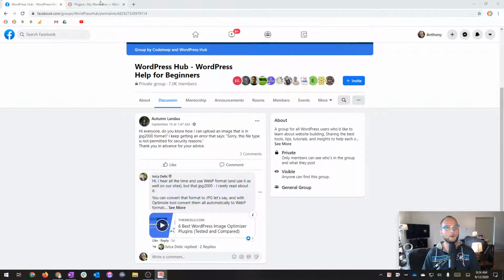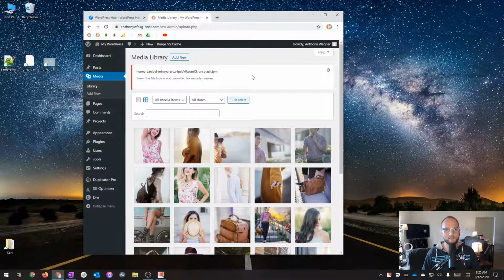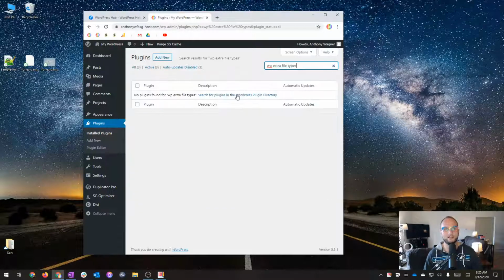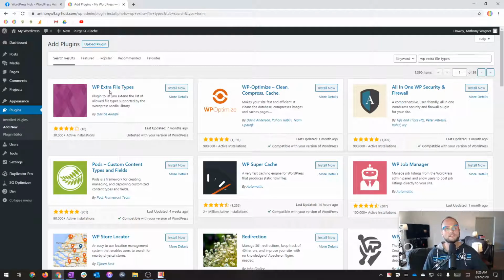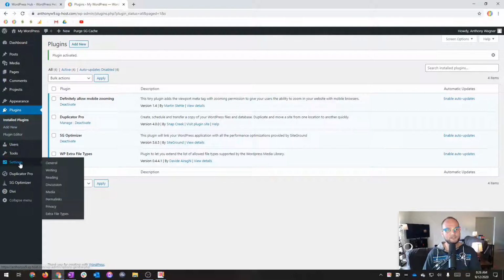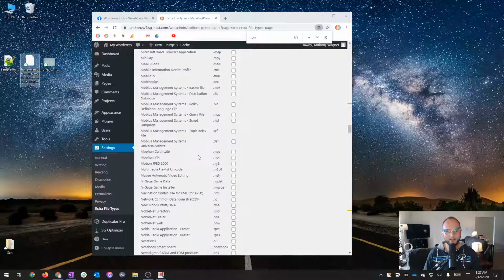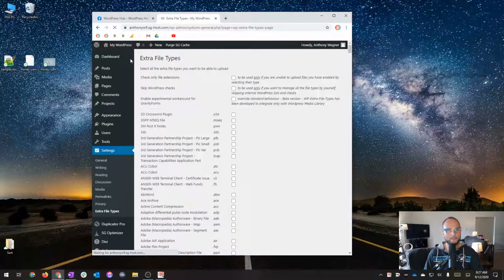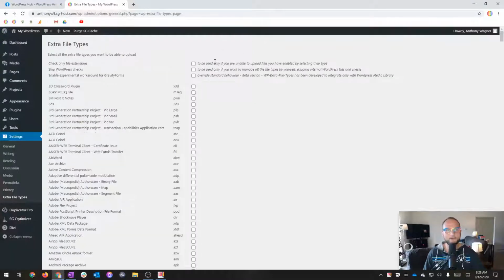WordPress Error! Sorry, This File Type is Not Permitted for Security Reasons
If you're trying to upload a file to your WordPress website, but you're running into the "Sorry, this file type is not permitted for security reasons" error, here's a fix!

COURAGE & GROW
A digital marketing agency which helps entrepreneurs connect with _their_ people through Storytelling, Web Design, & Marketing.